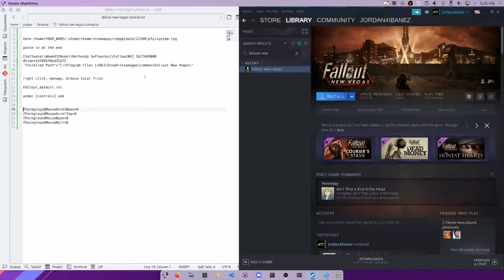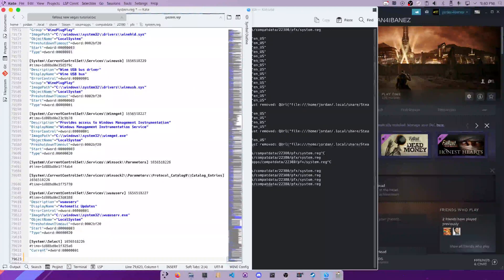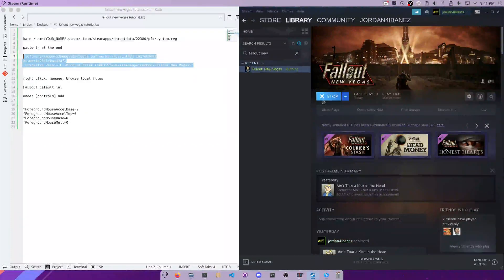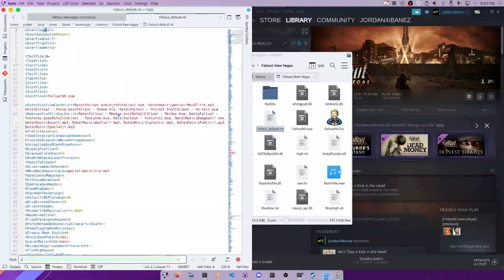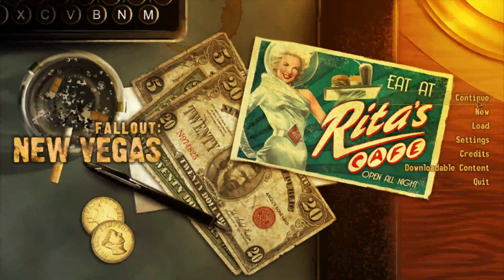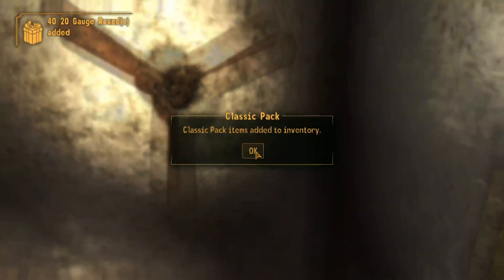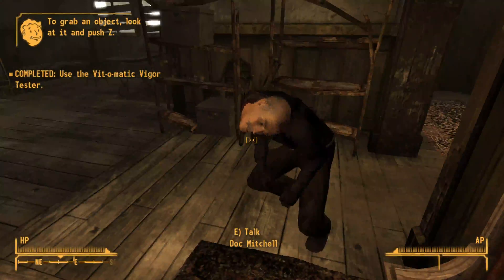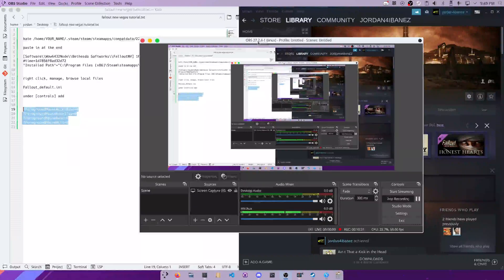How To Run Fallout New Vegas Properly On Linux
I think this might be the worst tutorial yet.

kate /home/YOUR_NAME/.steam/steam/steamapps/compatdata/22380/pfx/system.reg

paste in at the end

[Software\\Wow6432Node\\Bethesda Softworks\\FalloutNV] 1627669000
time=1d7856f0ad32d72
"Installed Path"="C:\Program Files (x86)\Steam\steamapps\common\Fallout New Vegas\"

right click, manage, browse local files

Fallout_default.ini

under [controls] add

fForegroundMouseAccelBase=0
fForegroundMouseAccelTop=0
fForegroundMouseBase=0
fForegroundMouseMult=0